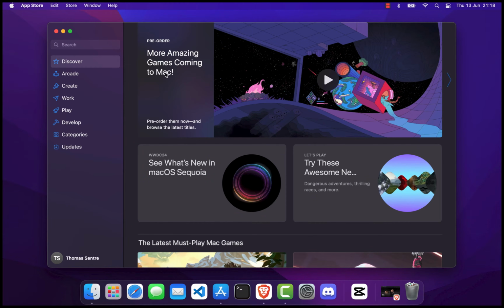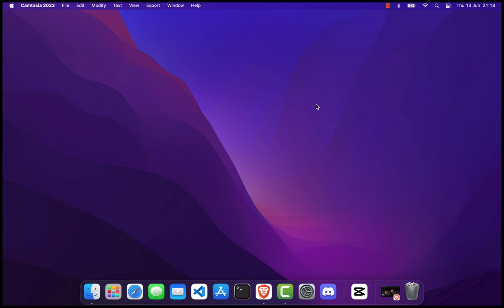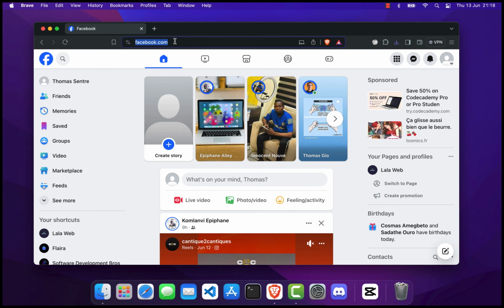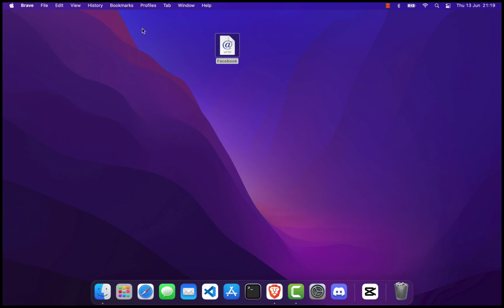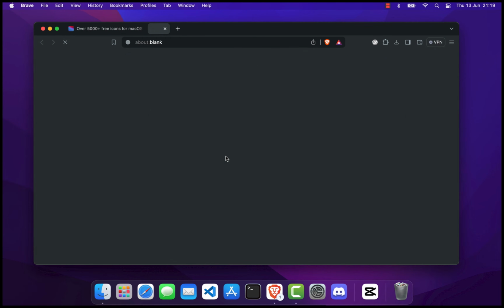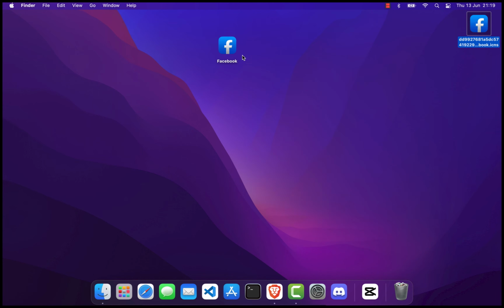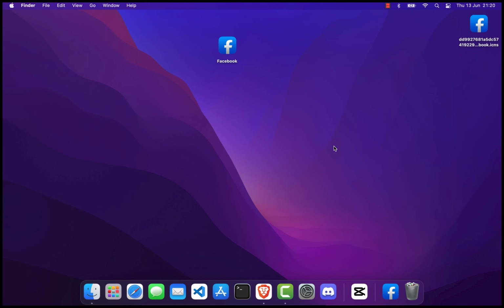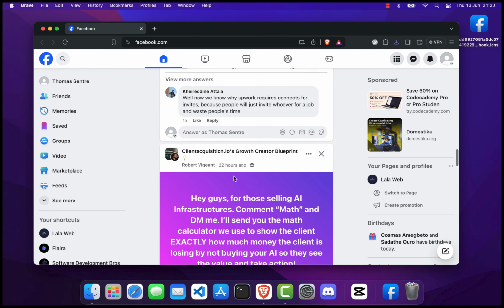How To Install Facebook App on Mac OS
In this video, I’ll show you how to install the Facebook App on your Mac. Whether you’re using an Intel-based Mac or a Mac with Apple silicon, this guide will work. Let’s get started!